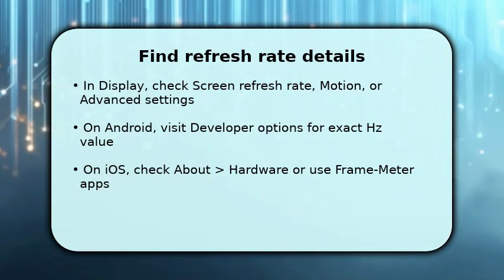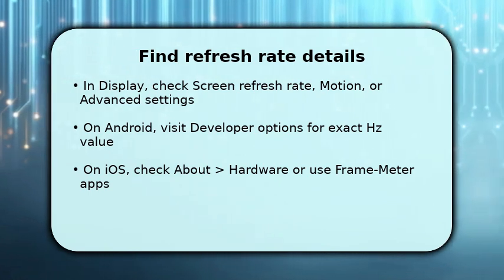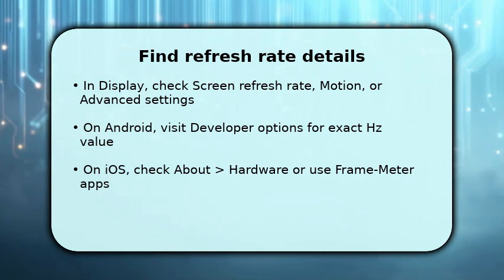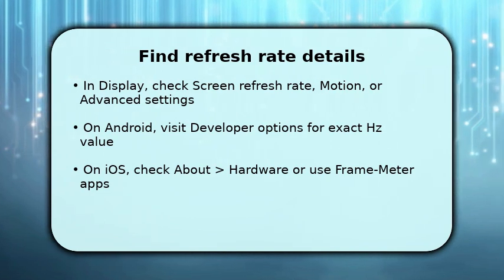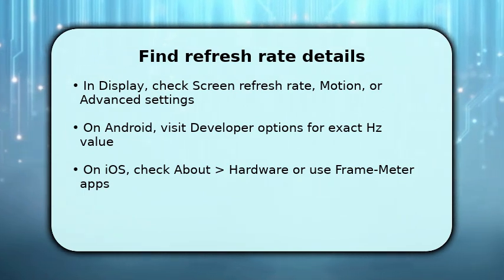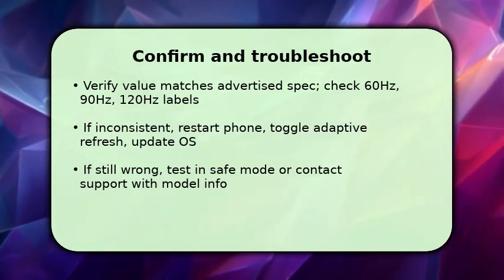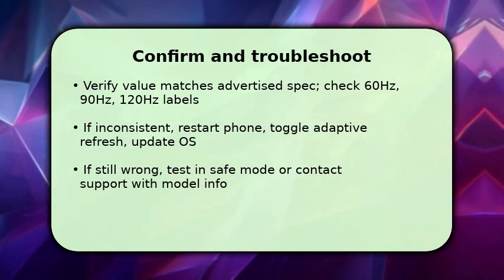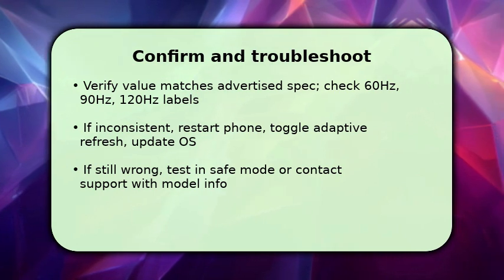How to See Refresh Rate of Phone - Full Guide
Dive into the world of display technology as we unravel how to measure your phone's refresh rate. Discover practical tips and tricks in this comprehensive guide, ens extrnding beyond basic concepts for a clear understanding.